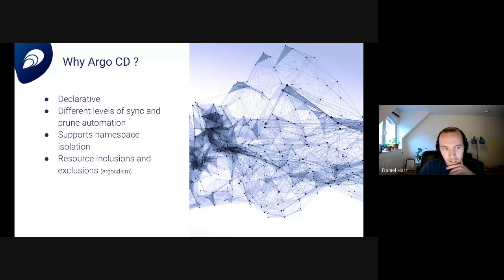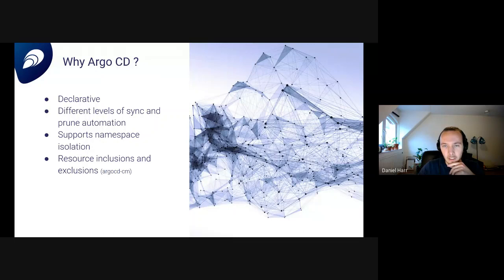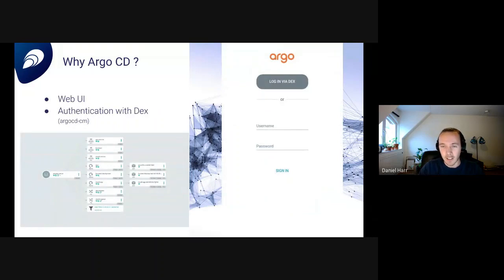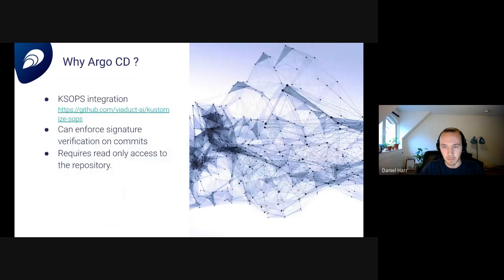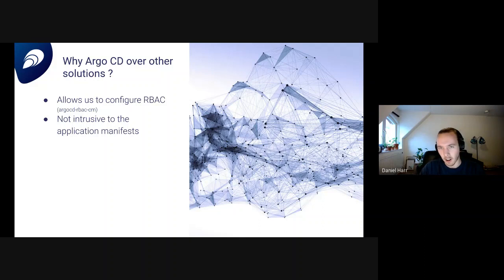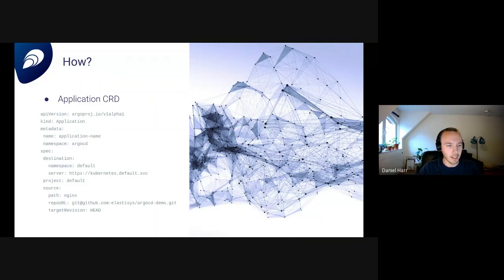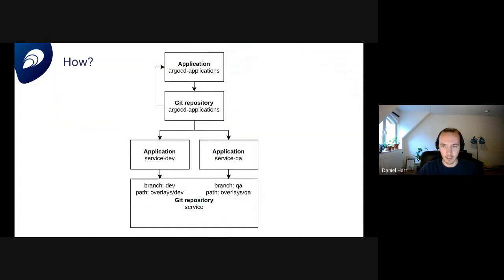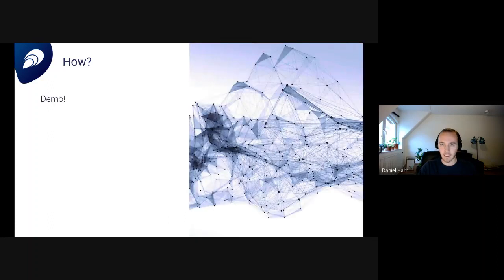Argo CD: What, Why, How?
What is Argo CD? Why should you choose Argo CD and how do you use it? Cloud Native Engineer Daniel Harr shares his first impressions from this popular CD system. This video is a clip from an Elastisys tech seminar held by Daniel Harr and Pavan Gunda.